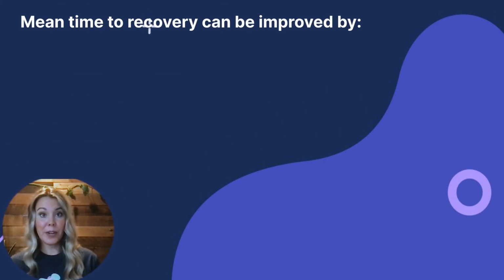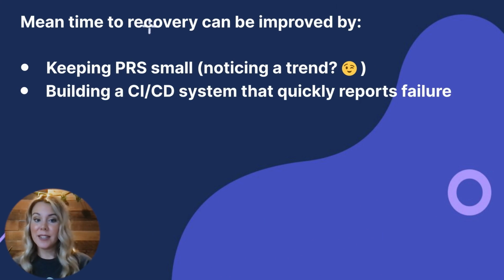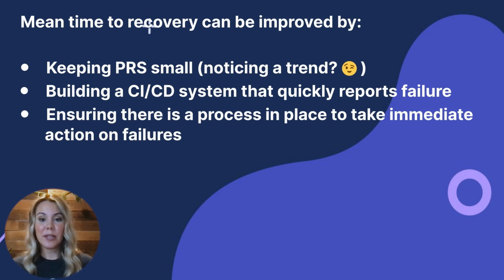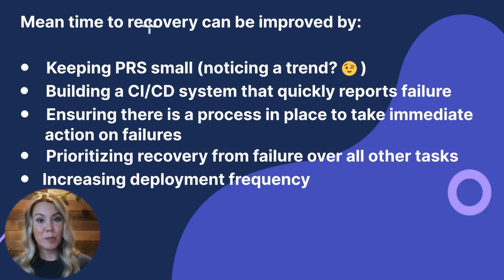What is Mean Time to Restore (MTTR)?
Mean time to restore (MTTR), also known as mean time to recovery, measures the average time it takes the team to get a service up and running when an outage happens. It can be defined alternatively as the time between the report being created and the fix being deployed to production.

Watch this video to learn about this stability metric and how to get a DORA metrics dashboard today.